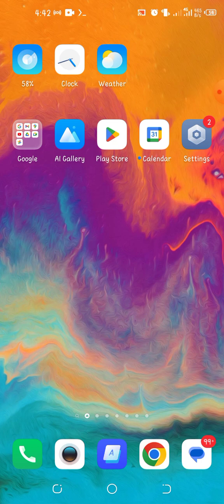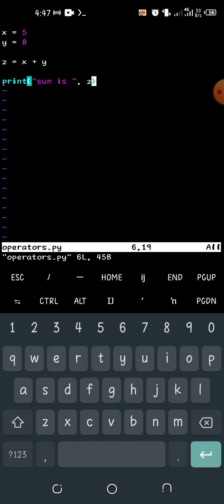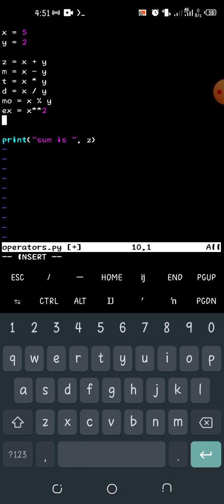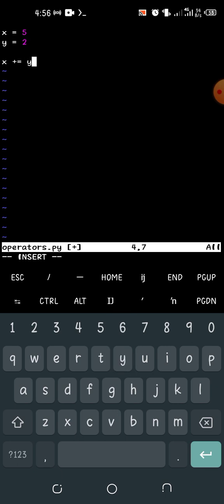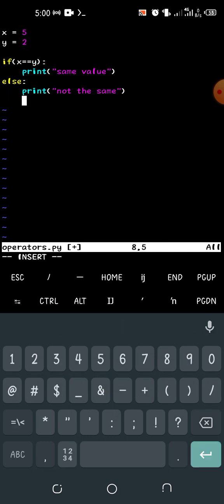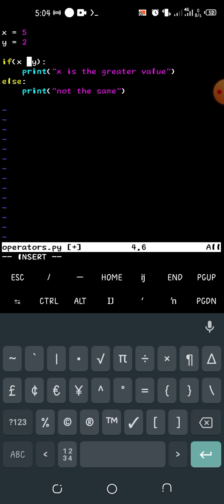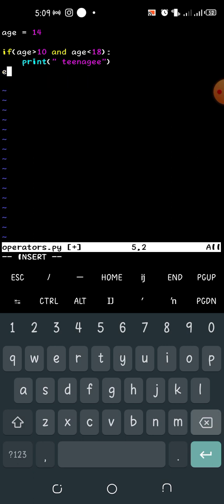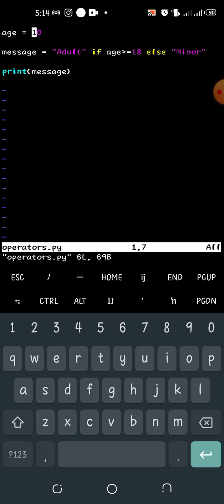15 Understanding Operators in Python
In this video, we'll explore the different types of operators available in Python and how to use them effectively. We'll cover arithmetic operators, comparison operators, logical operators, and assignment operators. Learn how to perform calculations, make comparisons, and control the flow of your programs with these fundamental tools. Enhance your Python programming skills by mastering operators on your mobile phone!